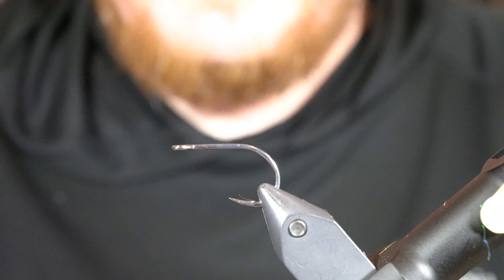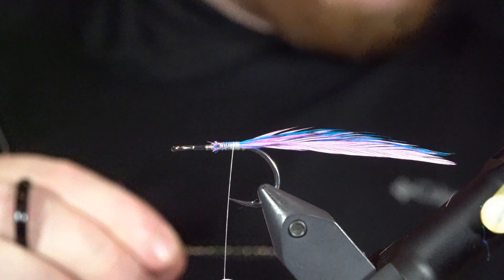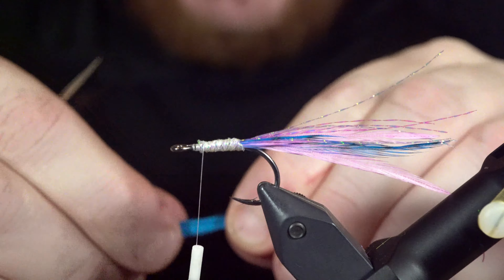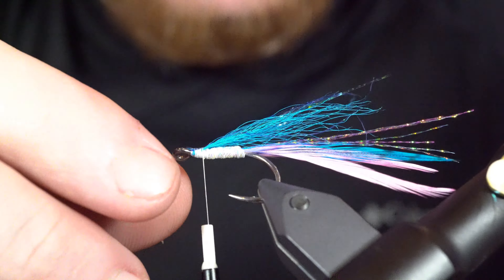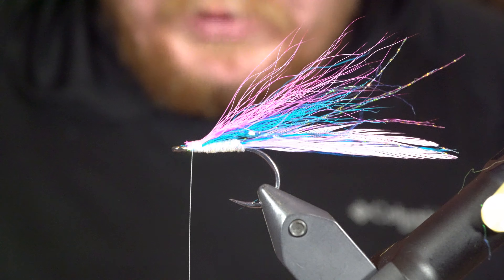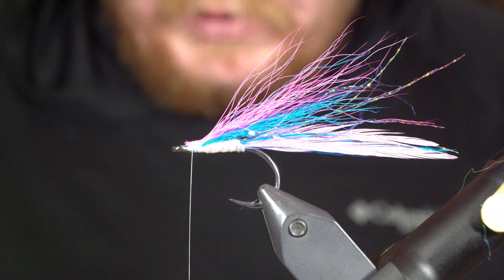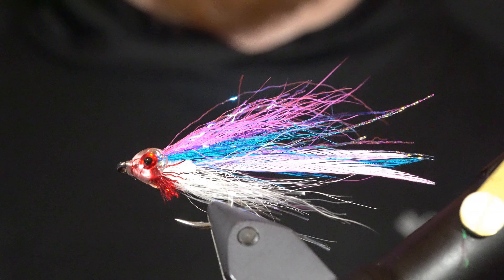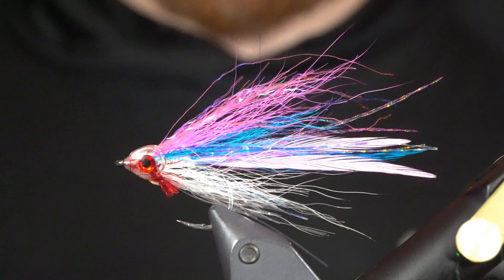Tying Puget Sound Sea Run Cutthroat Flies- Micro Deceiver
A video demonstrating how I tie a micro Deceiver fly pattern for sea run cutthroat and coho in Puget Sound